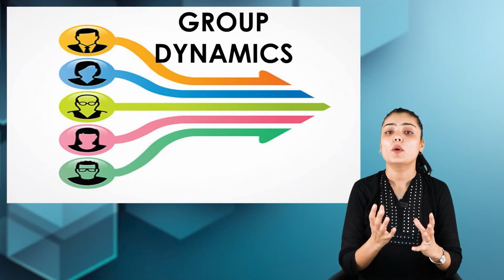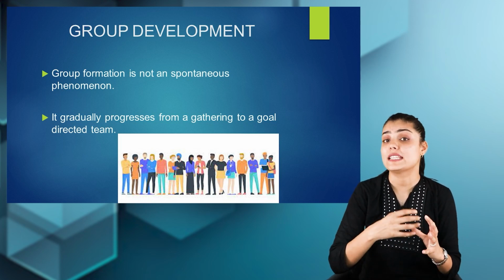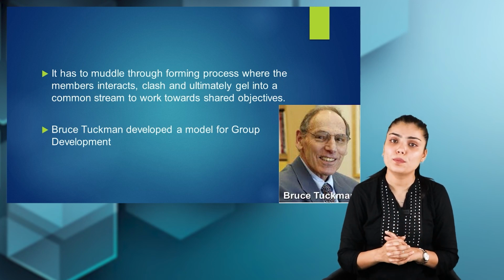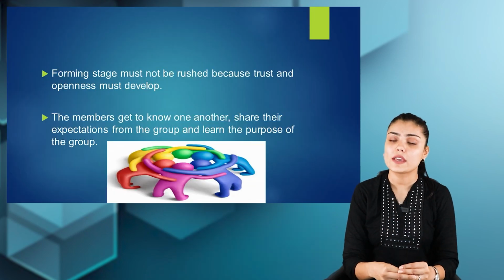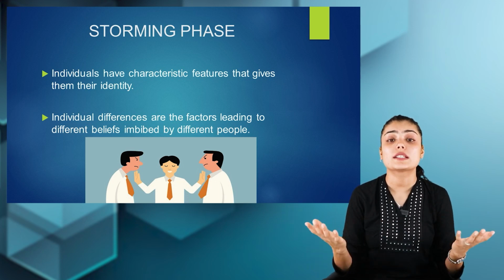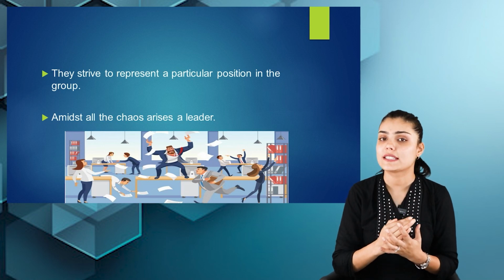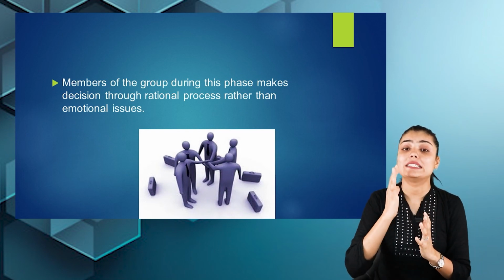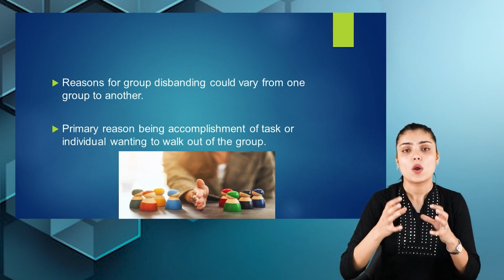GROUP DYNAMICS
2ND YEAR B.SC
CET
HUMAN RELATION